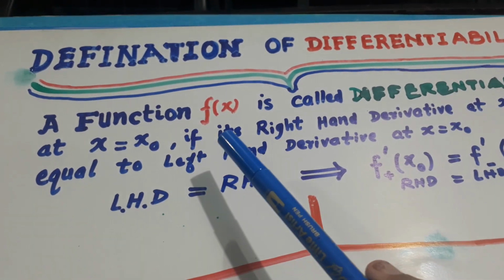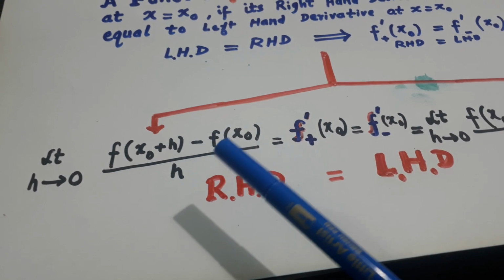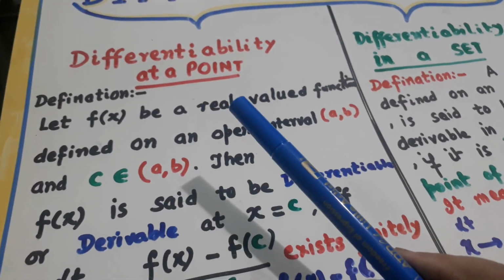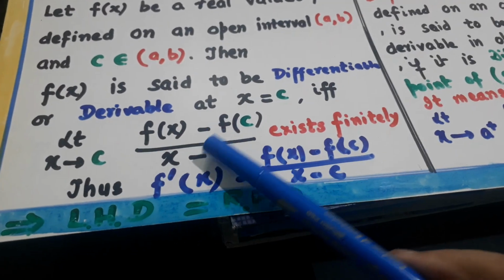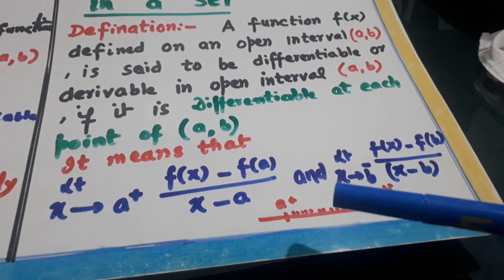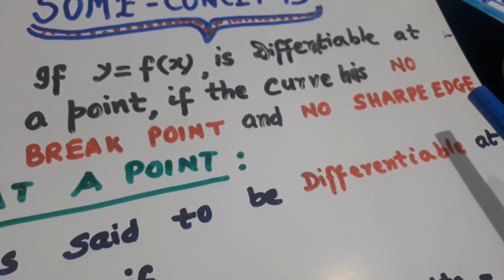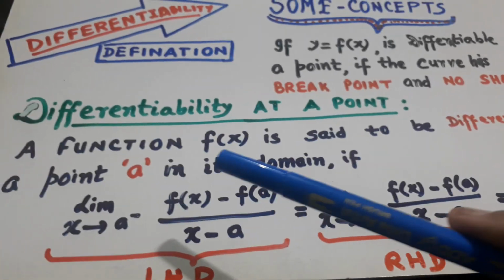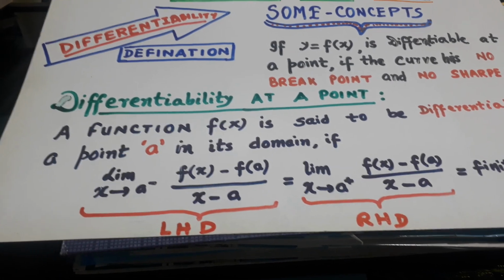FUNDOOO CALCULUS TRICKS: DIFFERENTIABILITY: FOR XII IIT-JEE & NDA EXAMS @EUREKA MATHS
A DETAILED EXPLAINATION IS GIVEN IN MY VIDEO.ALL EFFORTS HAVE BEEN MADE TO MAKE THE CONCEPTS EASY SIMPLE AND LUCID